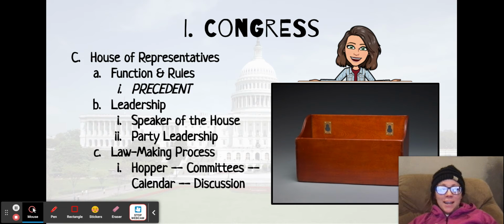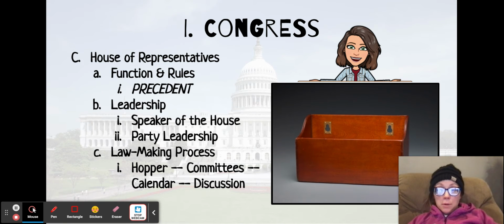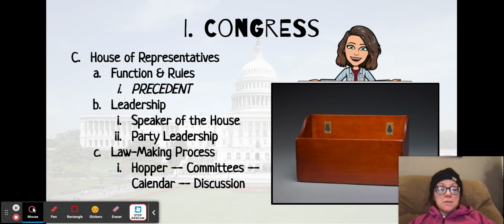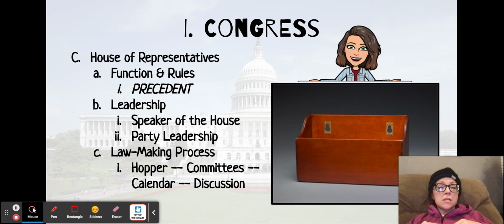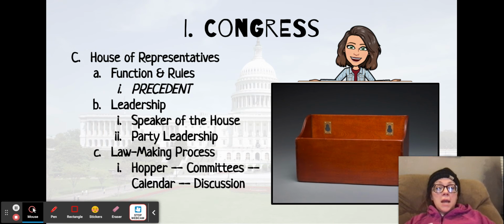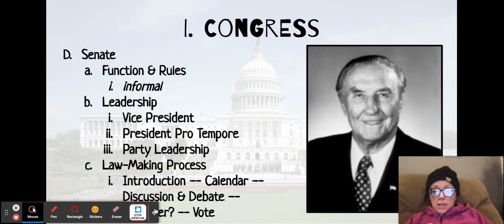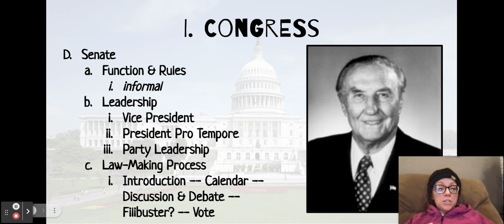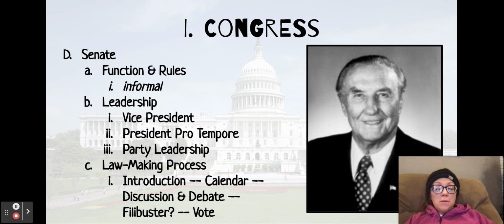Legislative Branch Video 3 21-22